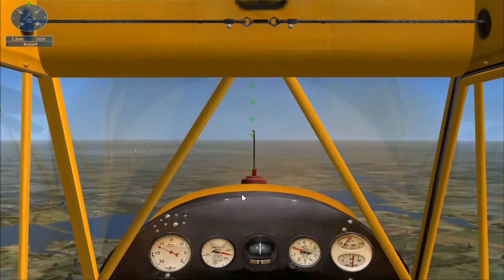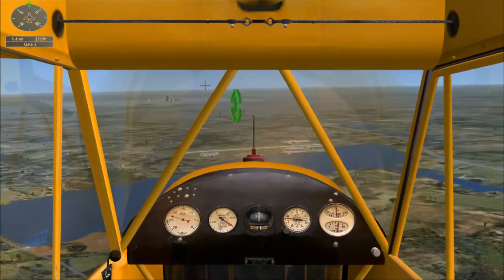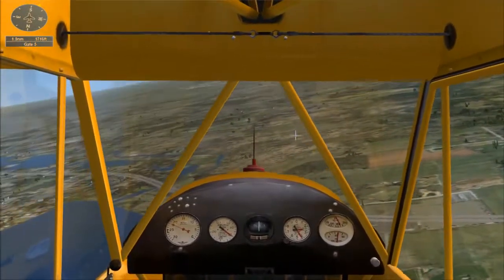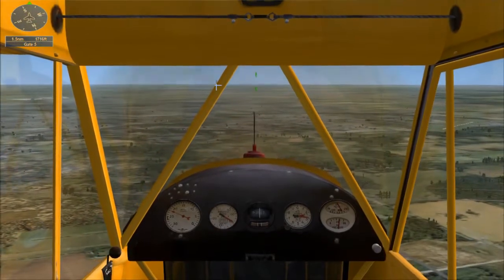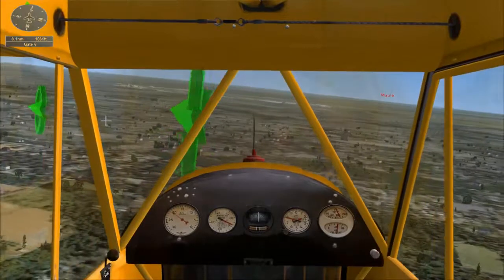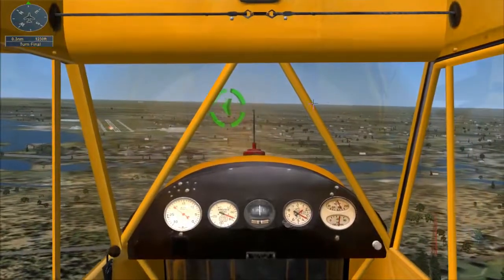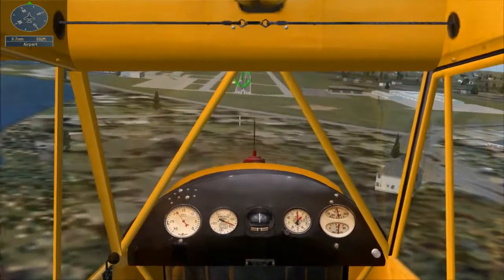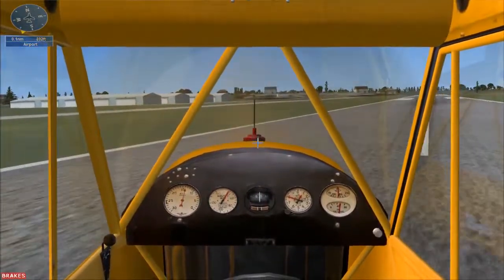TOTURIAL【FSX】 Approaching Airport - BEGINNER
【FSX】TOTURIAL 5 - ApproachingAirport ==✈ BEGINNER

Eis mais uma lista de vídeos do FSX. Aqui vou mostrar as missões bases do FSX completas.

Learn how to approach an airport for landing. Aprenda a fazer apróximação ao Aeroporto com avioneta.

Utilizando o FlightSimulatorX.
Creamos o plano de Voo em: Flight Plan Data Base (carrega automaticamente para o FSX)
Moving Map: FSX2BMAP Ver.1.5.0.0

Computador Lenovo IDEAPAD
6ª Geração Intel® Core™ i3
Nvidia GeForce 920M 2GB dedicada
8GB DDR4 SODIMM
Disco Rígido SSD 250G
Alto-falantes estéreo (2x 1.5W) com certificação Dolby® Audio™
Touchpad tradicional com 2 botões
Teclado numérico

no canal obrigado...Ver Menos